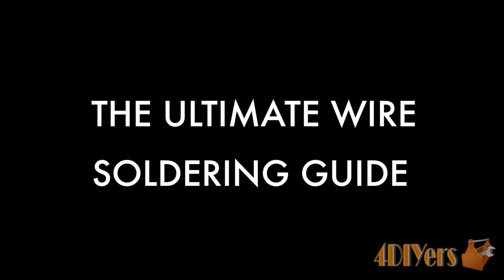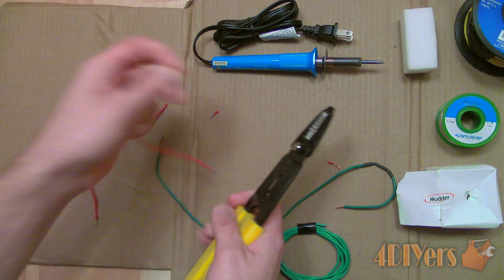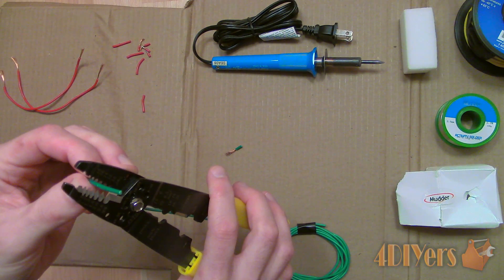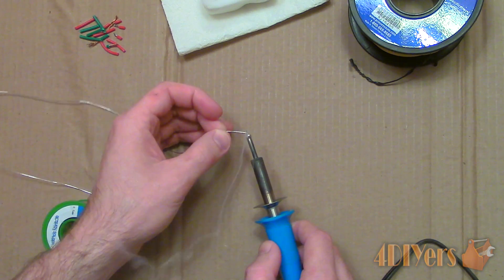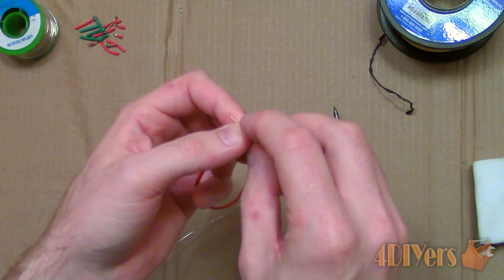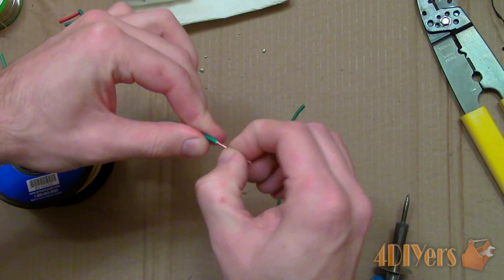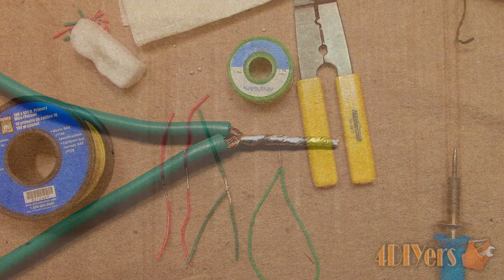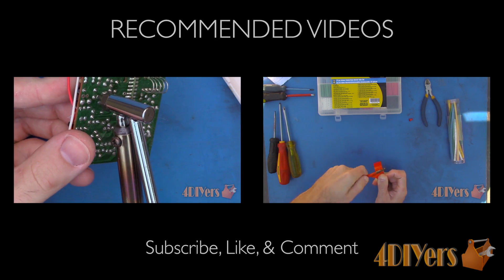How to Properly Solder Wire - Beginner's Guide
Video tutorial on how to properly solder wire. There are different types of soldering tools you can purchase, the first is a soldering iron which I am using here, next there is a soldering gun, and finally a soldering station. There are a two different types of solder used in electronic soldering. Rosin core solder does have the chemical to clean the connection which is rosin and is a just when soldering wiring or electronics. Rosin is the flux. Do not use an acid based flux such as what is found in plumbing applications as this will cause the connection to corrode and eventually fail. Lead solder tends to be a little easier to work with, has a lower melting point but is hazardous to both your health and the environment. Due to the change in environmental regulations, lead free solder is becoming more common. It does have a higher melting point, but it about to withstand higher heat applications and is more environmentally friendly.

USA:
Heat shrink
Adhesive filled heat shrink
Cable ties
Electrical tape
Liquid electrical tape
Canada:
Heat shrink
Cable ties
Electrical tape
Liquid electrical tape

Tools/Supplies Needed:
-solder iron
-solder
-wire strippers
-safety glasses
-contact cleaner or rubbing alcohol
-wire
-pliers
-knife

Procedure:
-the tip then must be tinned, which helps prolong the life and promotes heat transfer to the connection
-before we start to solder, the wire must be clean, free of any dirt or corrosion which can cause solder adhesion issues or conductivity issues
Connection #1
-similar type of technique compared to a Western Union Splice
-strip the insulation back roughly 3/4” of an inch
-spread the strands of wire
-insert the strands into each other
-continue to twists the strands around each end, somewhat interlocking the connection
-solder the joint, ensure the soldering iron is hot, the tip is tinned and then apply it to the connection
-wait a moment and then apply the solder
Connection #2
-the Western Union Splice, also known as the Lineman’s Splice
-strip the insulation the wire back about a 3/4” of an inch
-twist the strands of wire together
-cross each exposed wire about 90 degrees and then twist around the opposite end
-we are looking for about five times of wrap
-if required, use pliers to push the tip of the wire down so it doesn’t create a sharp edge which can cause issues such as poking through the insulation
-ensure the tip of the solder iron is hot, apply it to the joint, allow it to heat up, and then apply the solder
Connection #3
-T  or Tap splice connection which is intended to attach a new wire to an existing length of wire without cutting into it
-strip the section of wire you want to intercept, here I am using a knife, but be careful not to cut existing strands of wire
-remove about a 3/4” of an inch of insulation back on both pieces of wire
-if you are working with solid wire, intercept the new wire at 90 degrees and then wrap it tightly around the existing wire
-if you are working with stranded wire, the wire can be separated into two section if you desire, but isn’t required
-first wrap going in the opposite direction once, then go back and continue to wrap the other way
-depending which way the wire will be running will depend on it’s orientation
-you’re looking at about five times of wrap, use pliers to push the tip of the wire down so it doesn’t create a sharp edge which can cause issues such as poking through the insulation
-make sure the tip of the soldering iron is tinned, heat up the joint and then apply solder to the connection
Connection #4
-a rat tail soldered joint which is used to connect two pieces of wire side by side
-strip the insulation the wire back roughly 3/4” of an inch again
-place both wires side by side and then twist together
-apply solder to the connection